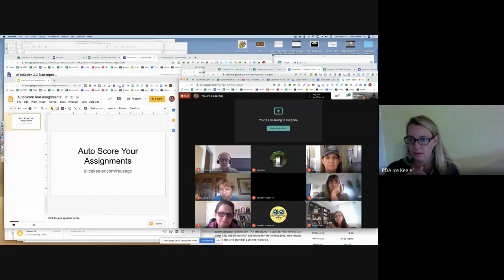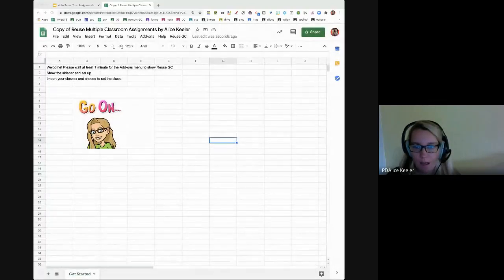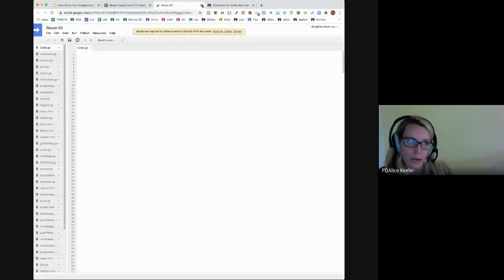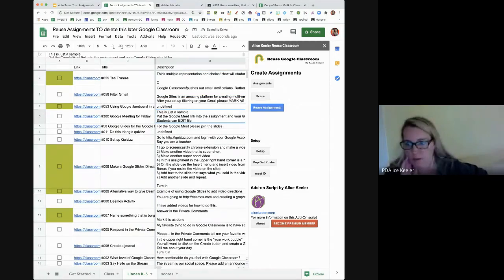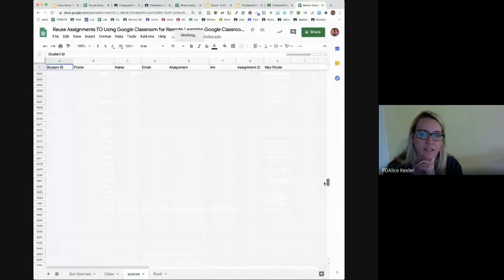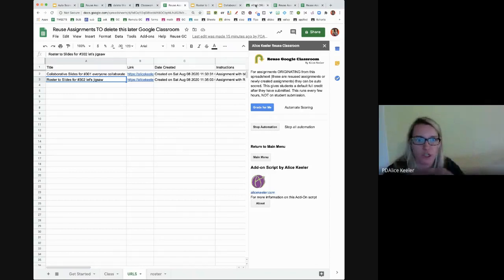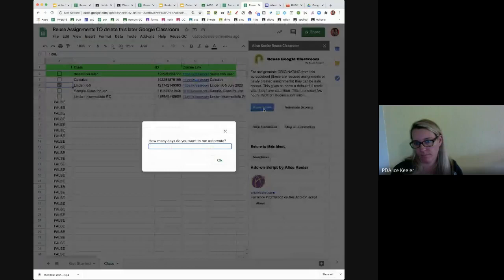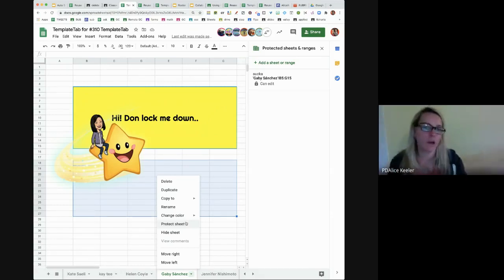Webinar Auto Score your assignments 2020 08 08 at 08 01 GMT 7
Use to give default full credit to students on their assignments.